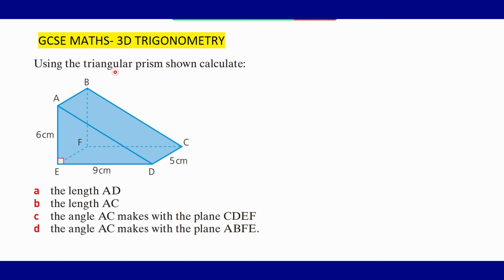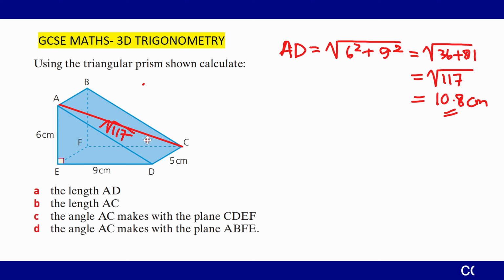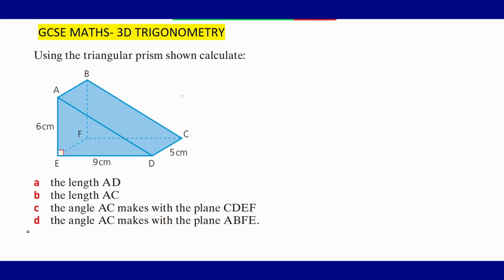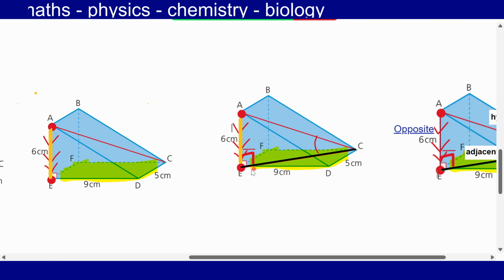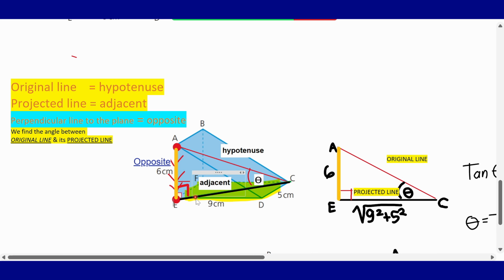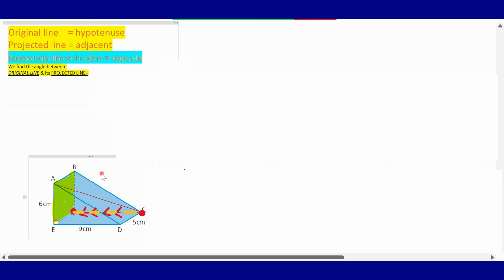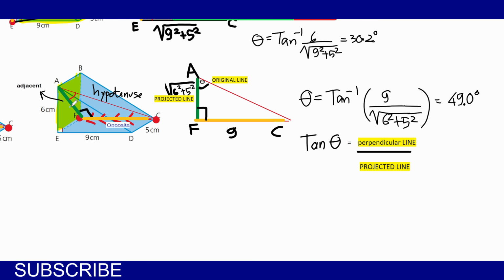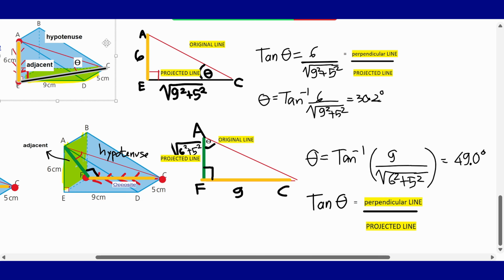It's not as difficult as u THINK.GCSE Maths -3D TRIGONOMETRY-Find Angle between line AC & plane BDFE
for clearest view change setting to VIDEO QUALITY 1080 P or simply just increase BRIGHTNESS of screen
#0607 GCSE Maths
#0580 GCSE maths
3D-trigonometry
Question

answered past paper
solved

using the triangular prism shown calculate

a. the length AD
b. the length AC
C. the angle AC makes with the plane CDEF
d. the angle AC makes with the plane ABFE